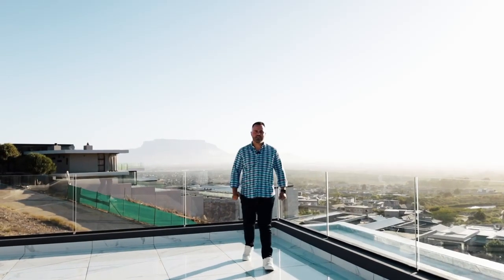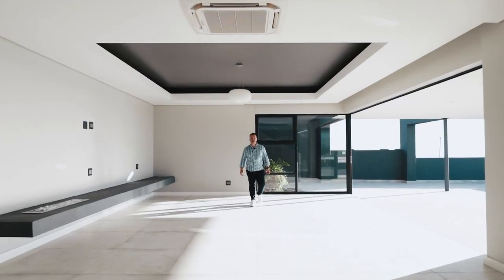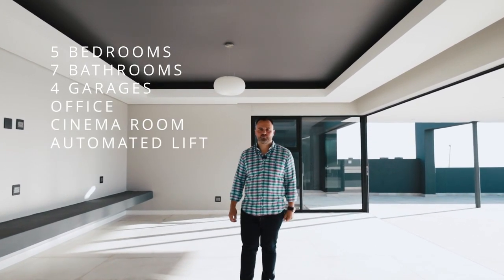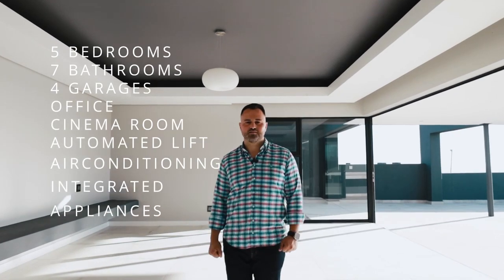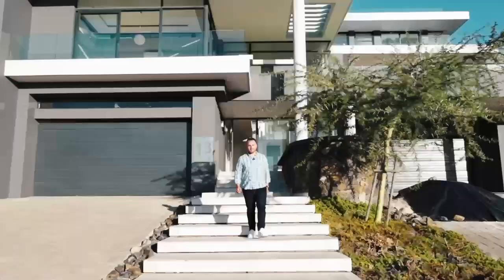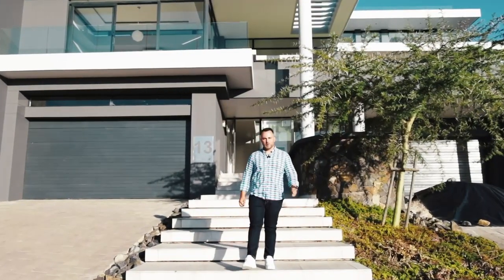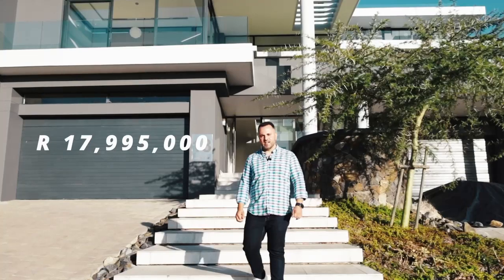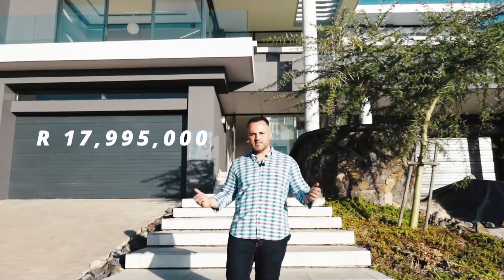5 Bedroom House for Sale in Baronetcy Estate